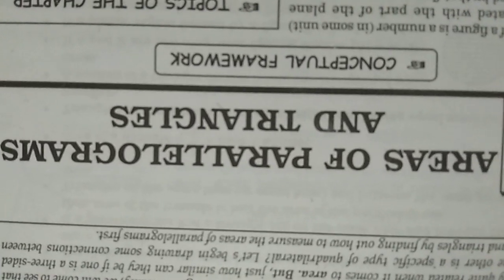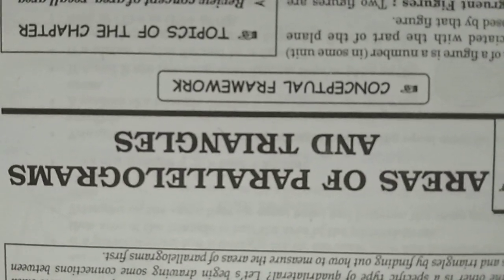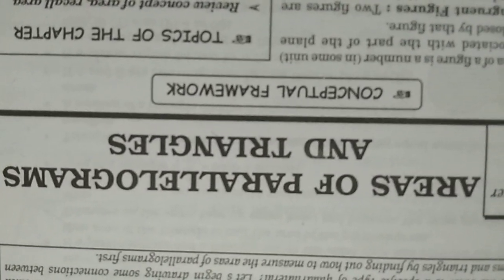Important questions of area of parallelograms and triangles class 9 maths||Extra questions class 9